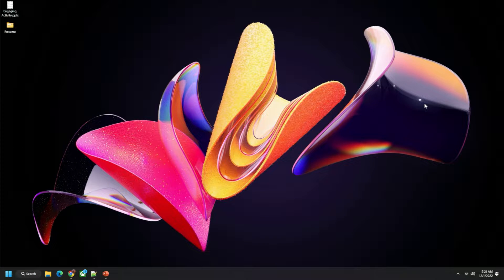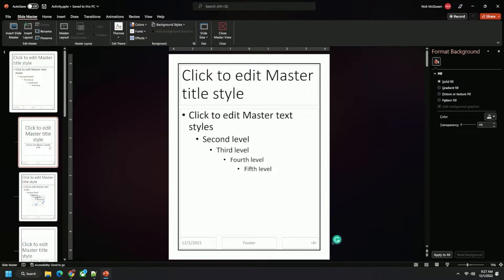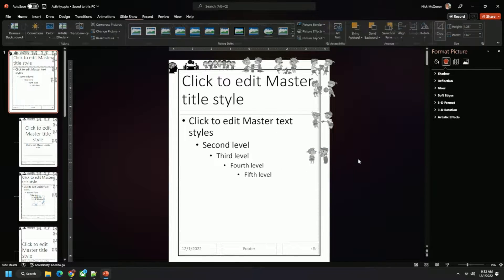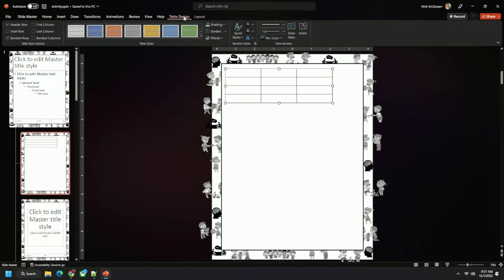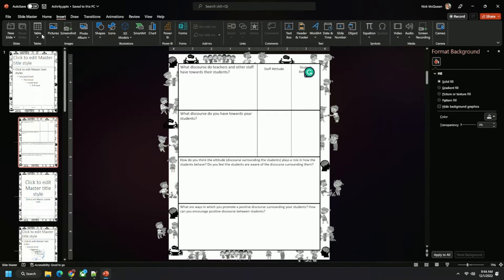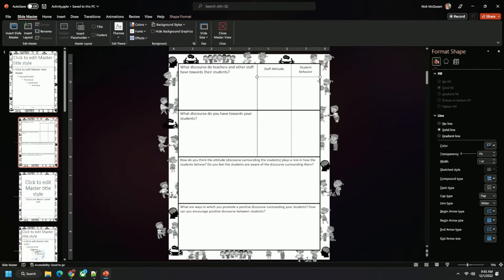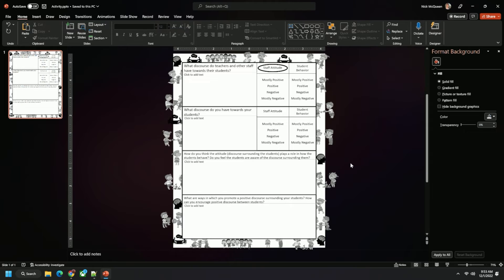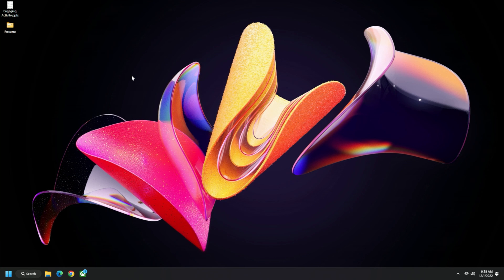Making a Graphic Organizer | Teacher Guide | Microsoft PowerPoint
The purpose of this video is to help teachers learn how to use a graphic organizer through the use of Microsoft PowerPoint. You could use Google Slides, but some features will be in different locations. In this video, you will: learn how to edit the slide master (template), so students cannot interact with the background, how to group objects, how to layer in PowerPoint and Slides, how to use placeholders, remove image backgrounds, and basic formatting.

You will also learn how to use a script to share individual files with your students on Outlook and OneDrive. If you need the script, here it is:
Get-Content -Path testgroup.txt | foreach {copy "nameOfFile.pptx" $_}

IMPORTANT NOTE: You could share the document as an assignment through teams to give all students access to the file. In this case, they'd create a file of their own.

00:00 - Intro
00:34 - Creating the PowerPoint
00:51 - Page Size and Setup
01:37 - Slide Master (Background)
02:23 - Page Boarder (Rectangle Format and Position)
05:40 - Pictures For Page Boarder
06:38 - Remove Picture Background
07:49 - Picture Color and Saturation
09:31 - Cropping Photos
12:00 - Grouping and Layering
13:05 - New Layout (Slide Page)
14:40 - Tables To Split Page (Format, Size, and Position)
17:05 - Table Border Size and Merging Cells
18:30 - Inserting Textboxes, Size, Format, and Position
22:25 - Resizing When Automatic Resizing Is On
22:49 - Inserting Lines
23:20 - Grouping, Selecting, Copying, and Pasting
23:45 - Typing In Table, Aligning Text, and Formatting Text
26:30 - Inserting Oval For Drag and Drop and Formatting Shapes
28:30 - Copy and Pasting Shapes
29:10 - Removing an Object
29:40 - Inserting Placeholders and Formatting Text
31:20 - Reapply Layout for Placeholders
31:42 - Sharing Intro
33:00 - Scripting to Copy Files
34:20 - Replace File Name For All Students (Notepad++)
35:00 - Using the Rename Script
35:35 - OneDrive Share
36:37 - Conclusion and Outtro